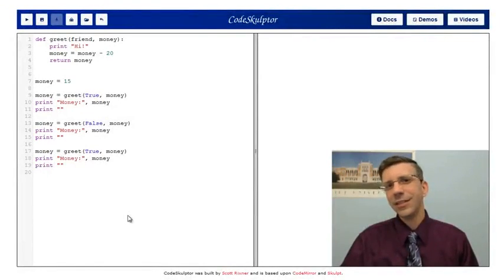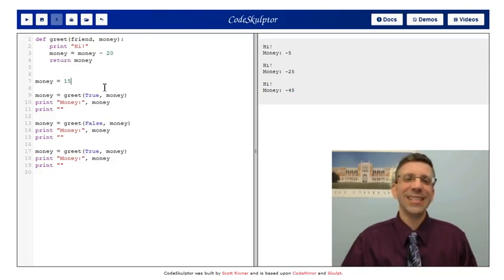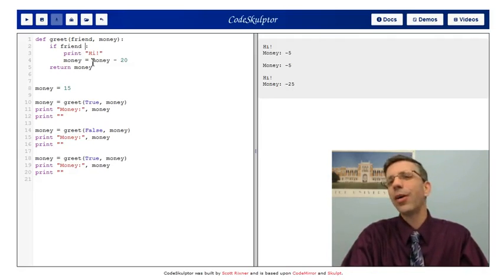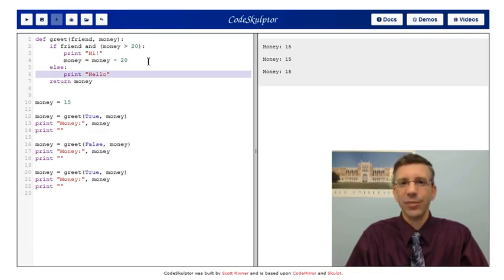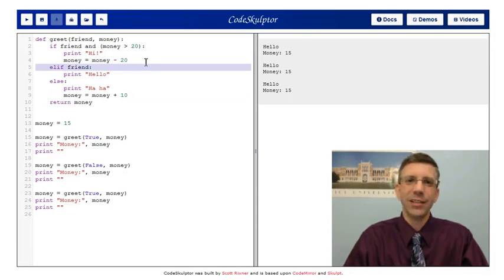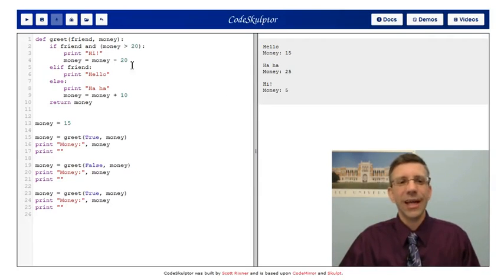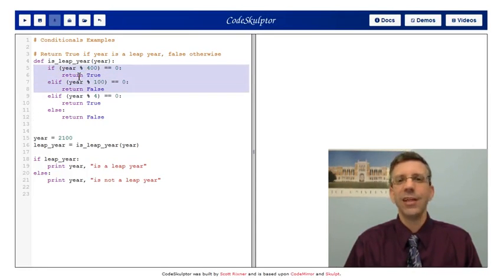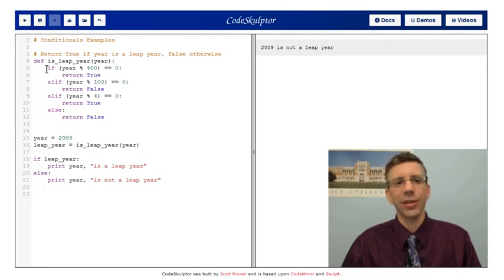2 2 Conditionals 10 39